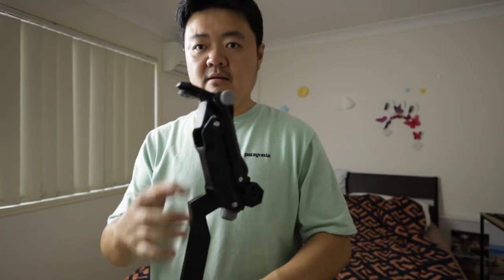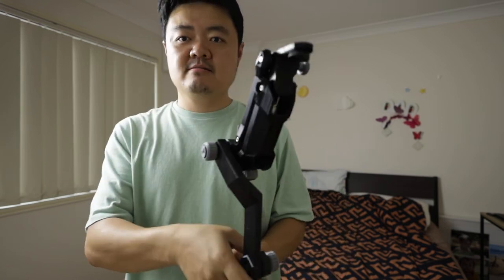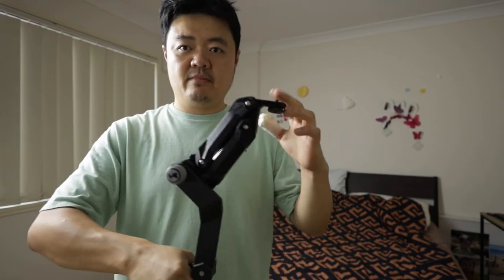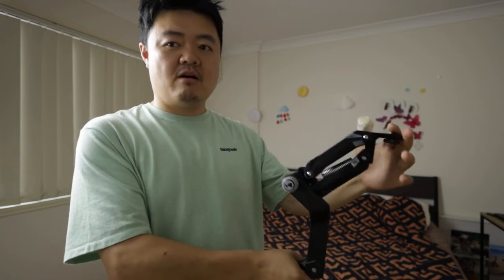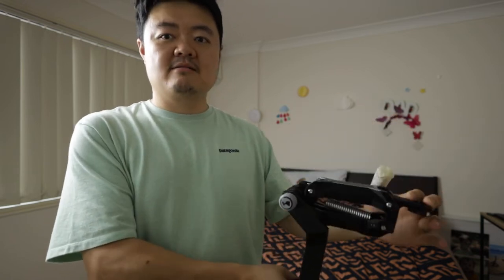EP15 better than any tripod in studio: iFootage A200 & A300 Monopods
Hi everyone,

In today's episode, I showcased the iFootage A200 and A300 monopods. They are well made, compact solutions to a lot of scenarios content creators often face. No more legs spreading crossover for lightstand, mic stand and camera tripods. I might buy more of them to replace all stands. I think they are more versatile than table clamp based arms.

Audio is the same as last episode, Line Audio CM4 in a single lyre shock mount from Rode video micro, iRig Pre2 clamped on smallrig super clamp, Ulanzi cold shoe adapters. The only difference is no deadcat wind muffler from video micro.

Video is recorded by Canon RP, 16mm F2.8 STM lens, no ND filter, 1080p 24p, 1/50s F2.8 iso 400, WB 5400k, neutral picture profile 0,0

As usual, straight out of camera, no post processing, zero editing.

Let's share the thoughts and enjoy the journey together.